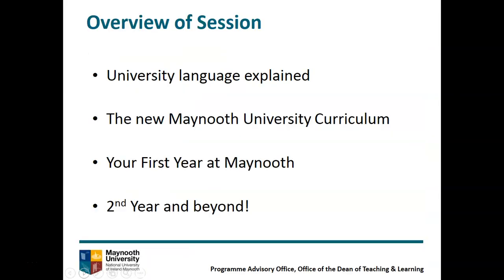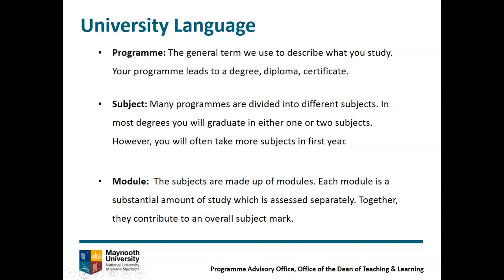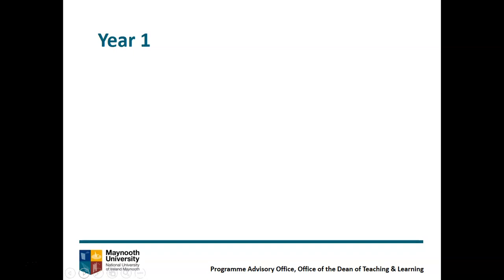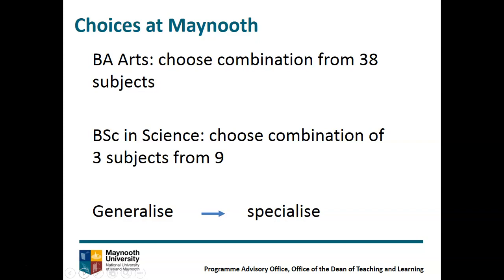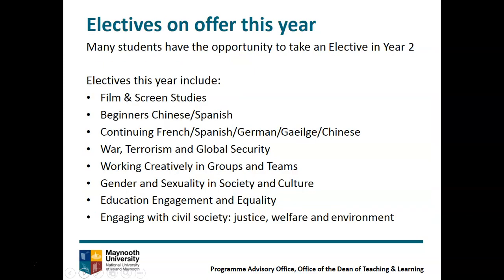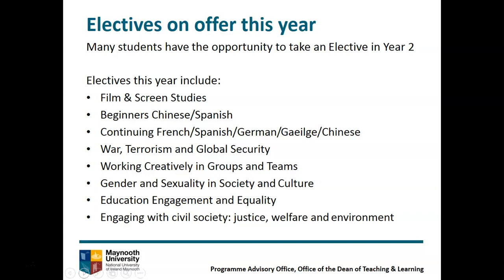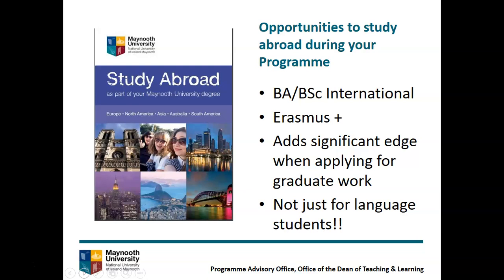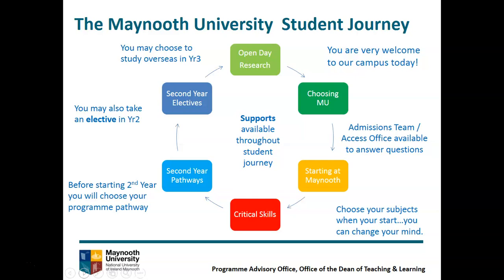Programme Choices at Maynooth University - Open Day 2020